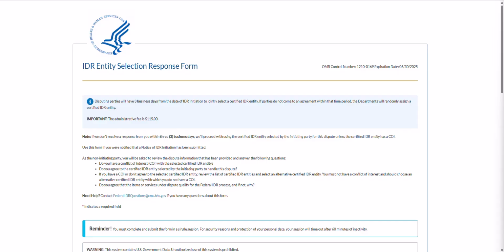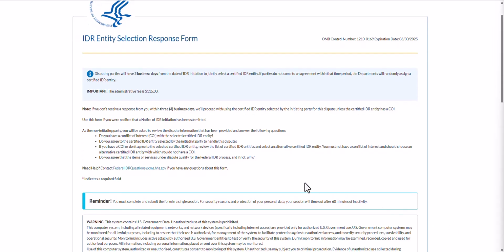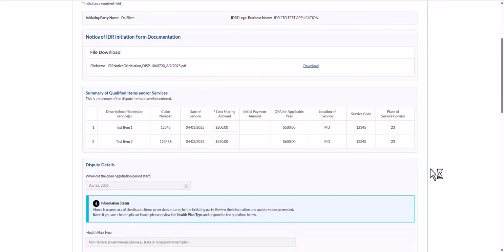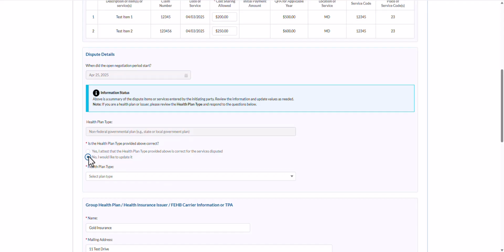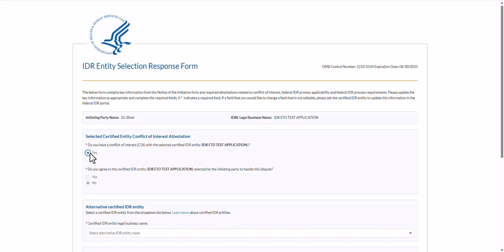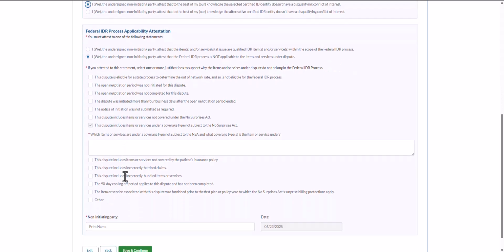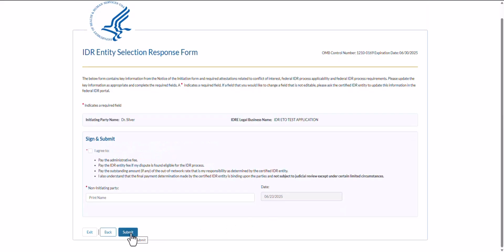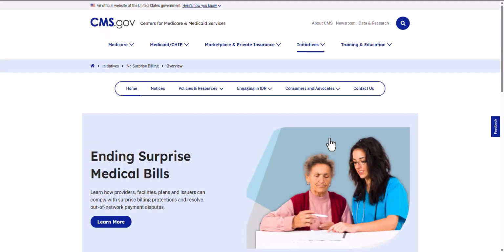Selection Response Web Form Demo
This video demonstrates how initiating parties will complete the Notice of Independent Dispute Resolution (IDR) Initiation web form to create a dispute and start the Federal IDR Process.